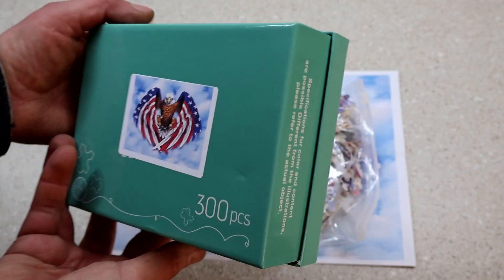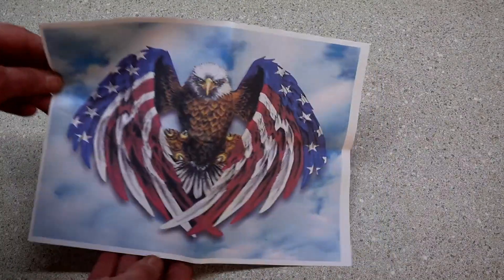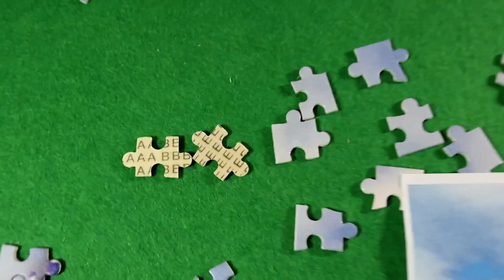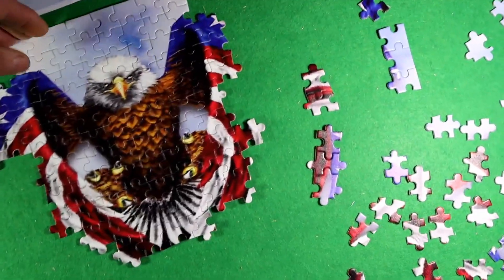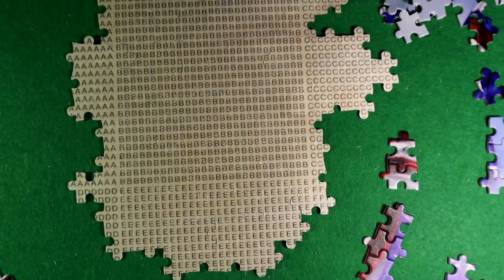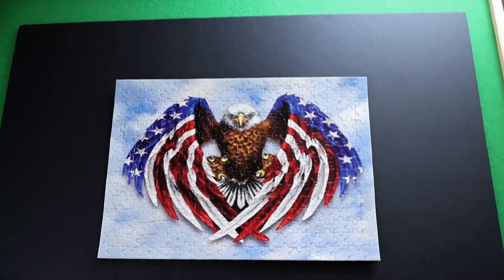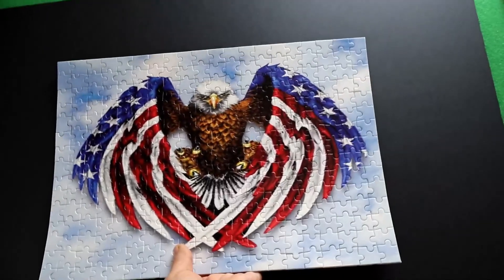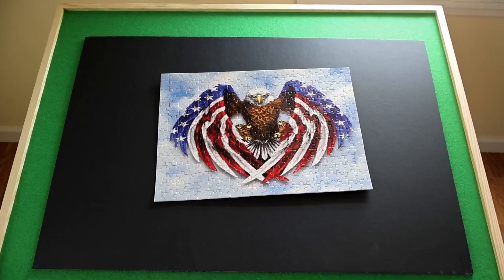Adults Jigsaw Puzzle 300 Piece Wooden Adults Children Puzzles Review